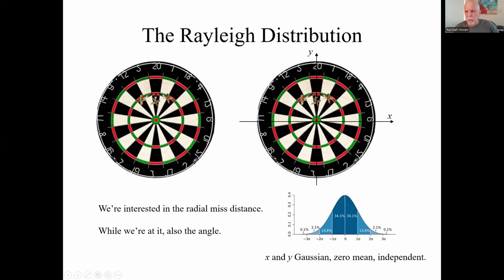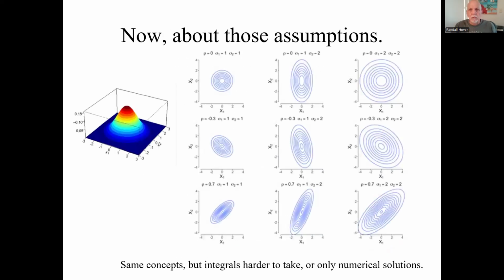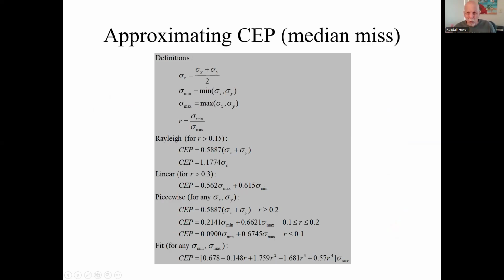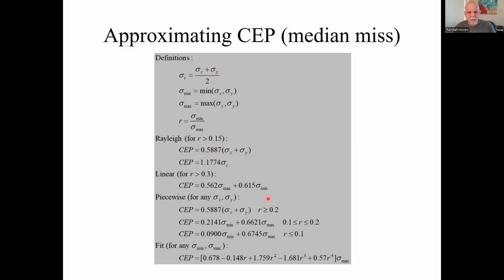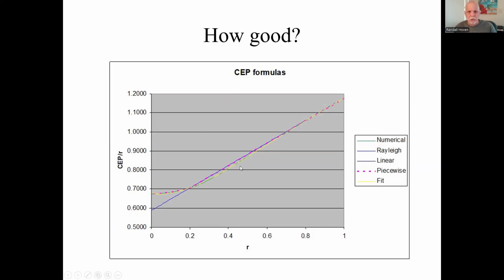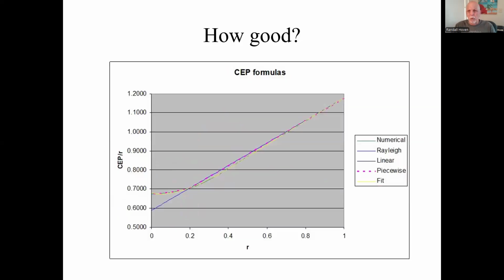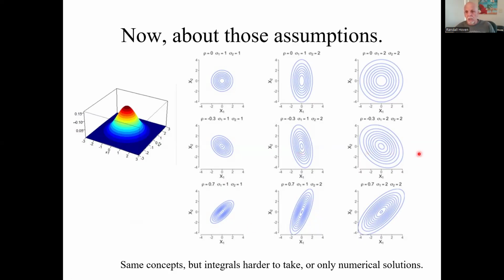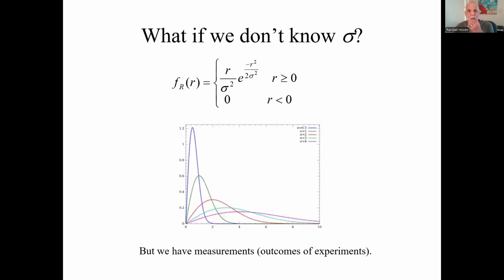6 Rayleigh: CEP Approximations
Examines the performance of the Rayleigh distribution and other approximation formulas in estimating CEP when the assumptions of identical, independent distributions (i.i.d) on horizontal and vertical errors are violated.